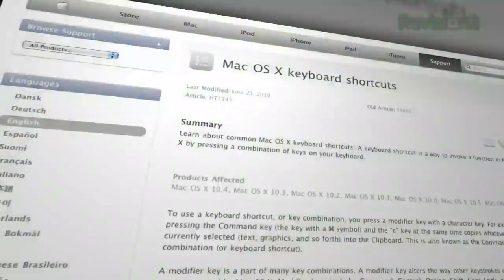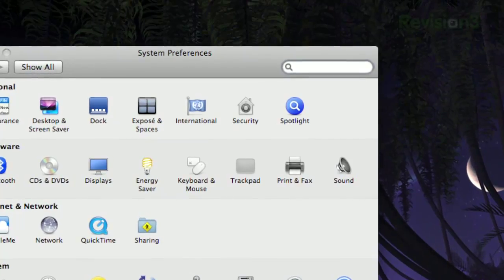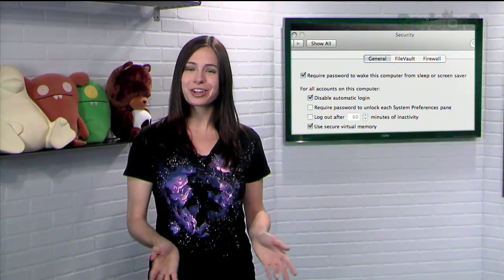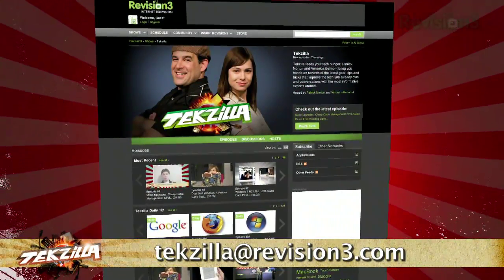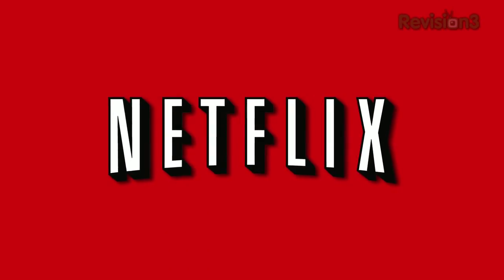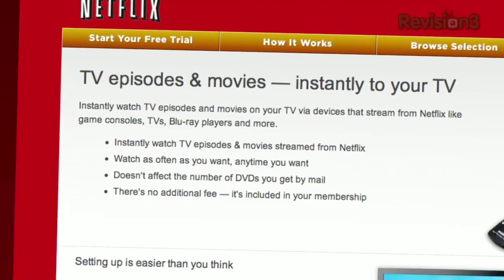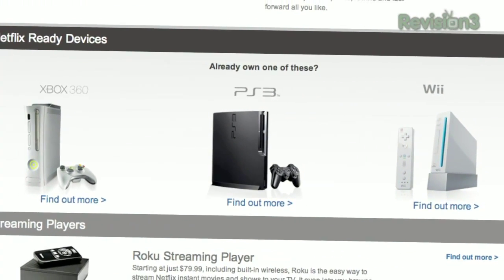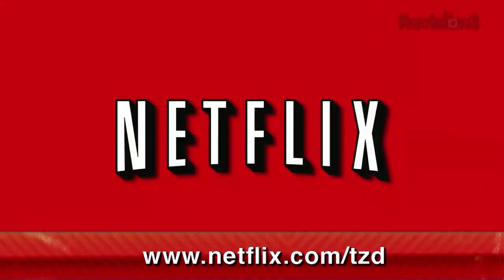Protect Your Mac From SPIES! - Tekzilla Daily Tip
Want to lock your Mac with a single shortcut, including password protection? On today's Tekzilla Daily, Veronica shows you how to do just that, without third party software!